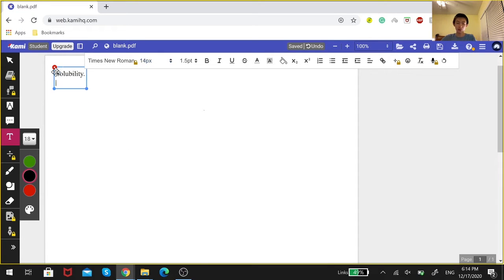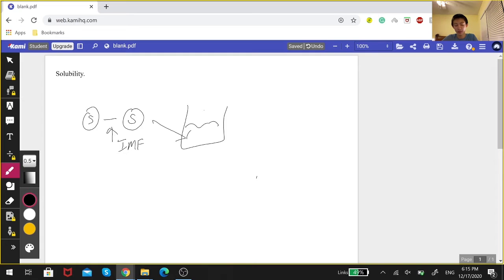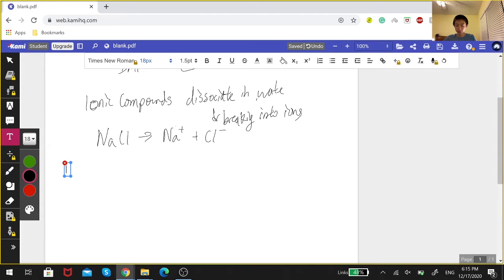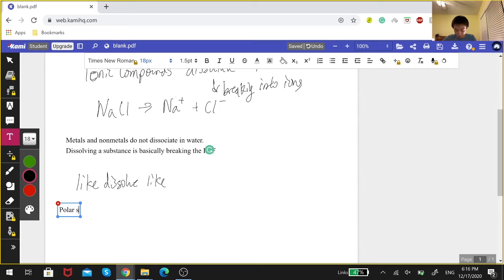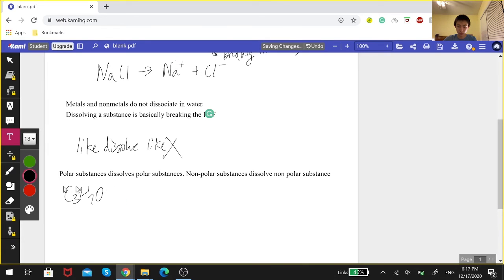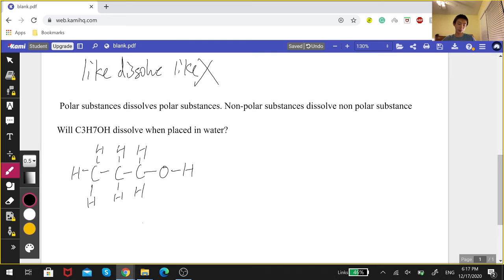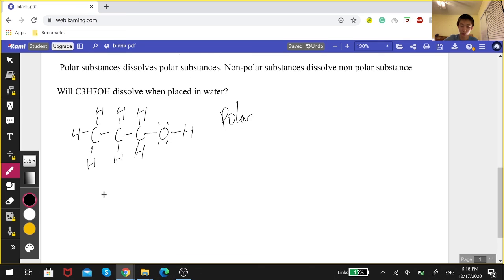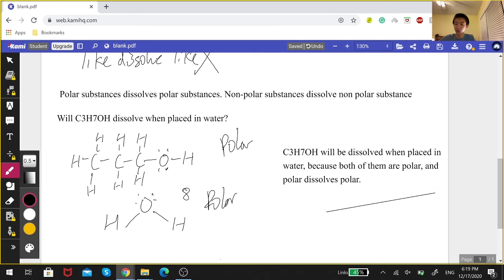U7V4 Solubility and IMF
Hi! In this video, we'll take another look at solubility. Except for this time, we'll take account of intermolecular forces. We'll also learn how polar dissolves polar and non polar dissolves non polar. These will be important in the future.